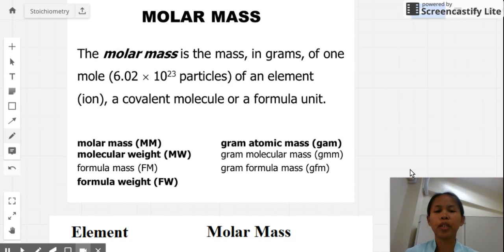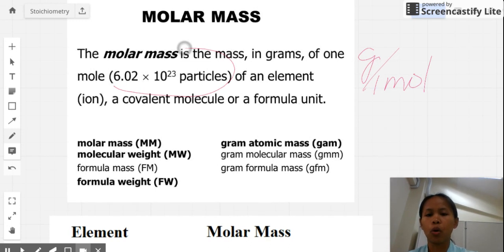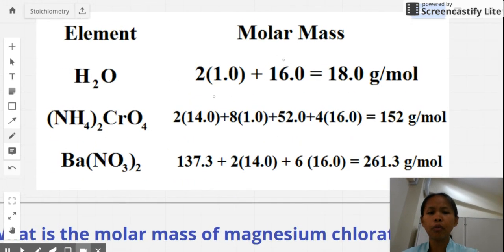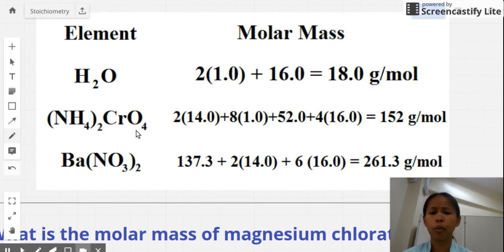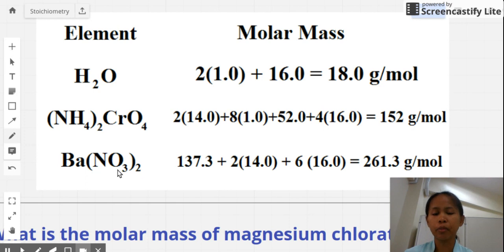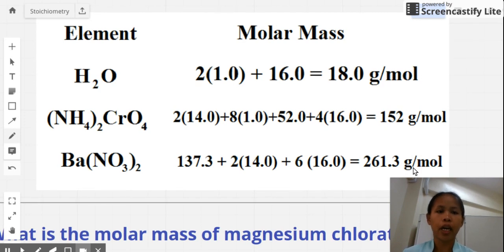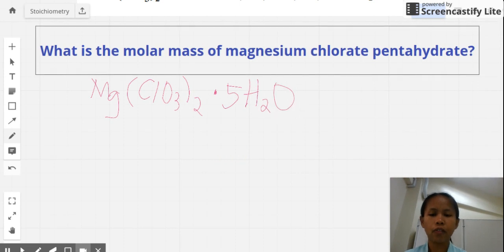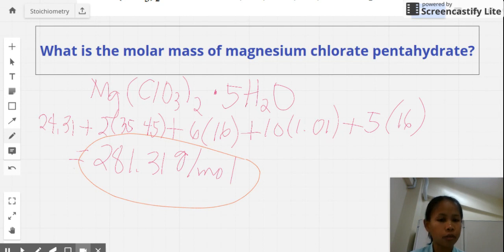Molar Mass Calculation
Molar mass is the mass (in grams) of one mole of any substance. One mole is equivalent to 6.022 x 10^23, which is the Avogadro's number. Learn how to accurately and efficiently calculate for the molar mass of compounds.